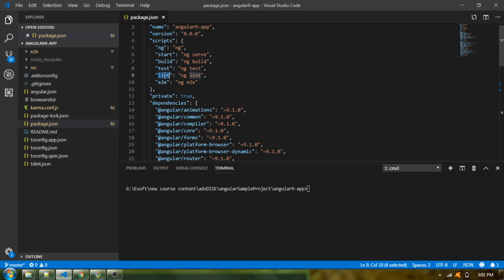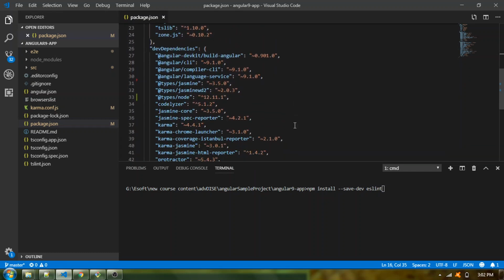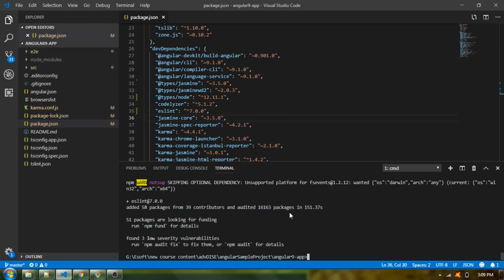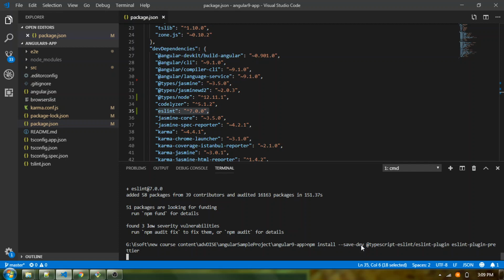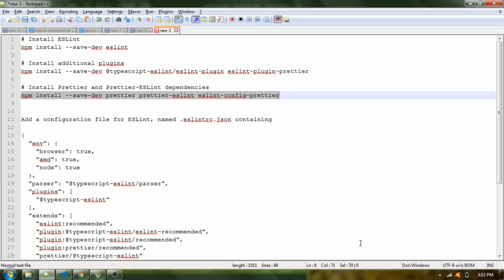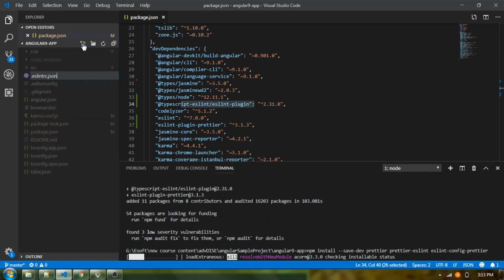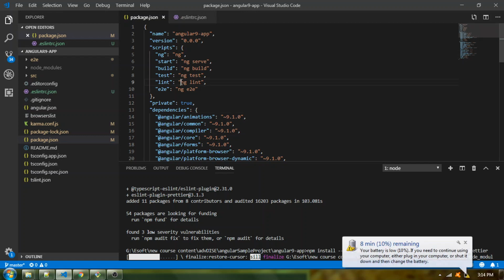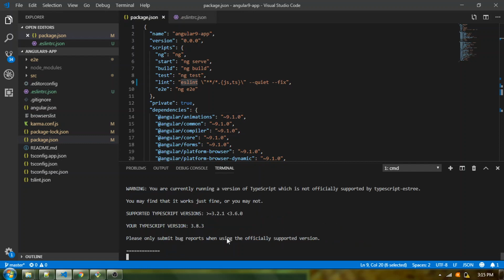Integrate Eslint to Angular 9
In this video tutorial I will show you how to add Eslint with prettier into Angular 9 project.
# Install ESLint
npm install --save-dev eslint
# Install additional plugins
npm install --save-dev @typescript-eslint/eslint-plugin eslint-plugin-prettier
# Install Prettier and Prettier-ESLint dependencies
npm install --save-dev prettier prettier-eslint eslint-config-prettier

Add a configuration file for ESLint, named .eslintrc.json containing in root folder
add following set of configuration setting to eslintrc.json file
  "env": {
    "browser": true,
    "amd": true,
    "node": true
  "parser": "@typescript-eslint/parser",
  "plugins": [
  "extends": [
    "eslint:recommended",
    "plugin:@typescript-eslint/eslint-recommended",
    "plugin:@typescript-eslint/recommended",
    "plugin:prettier/recommended",
    "prettier/@typescript-eslint"
  "parserOptions": {
    "ecmaVersion": 2020,
    "sourceType": "module"
  "rules": {}
update script sectio in package.json file
"scripts": {
  "lint": "eslint \"**/*.{js,ts}\" --quiet --fix"